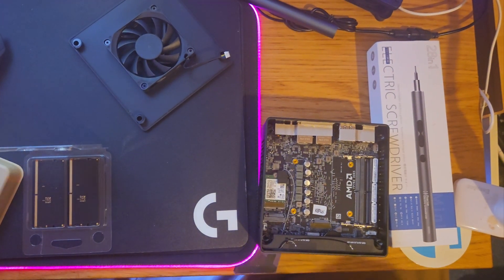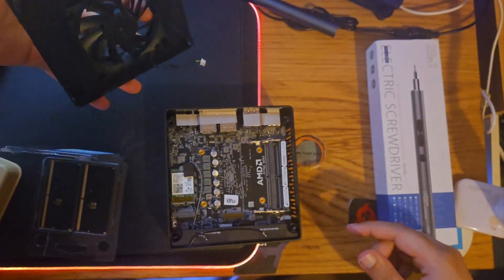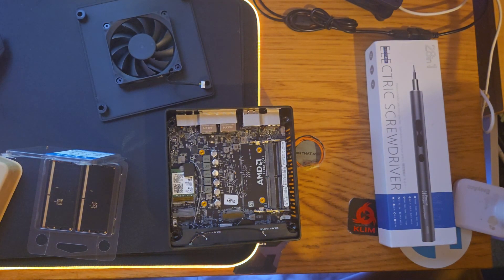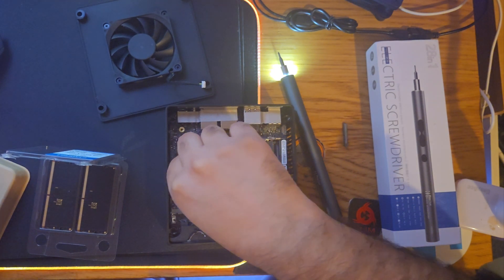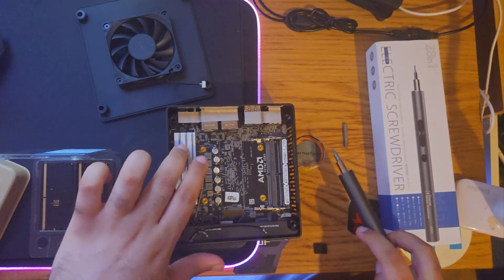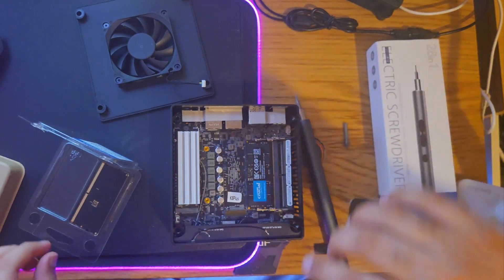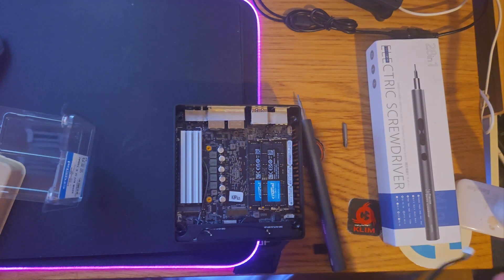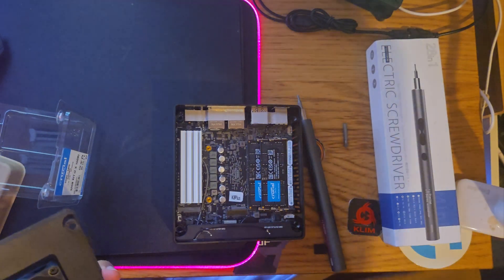Upgrade Your Mini PC: Installing RAM & NVMe in the Gmktec K8 Plus - Step-by-Step Guide!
GMKTECH K8 Plus Barebone Version
Installing Ram and SSD
Ram Stick
Crucial DDR5 RAM 48GB 5600MHz SODIMM, Laptop Computer Memory
SSD
CORSAIR MP600 ELITE M.2 Internal SSD